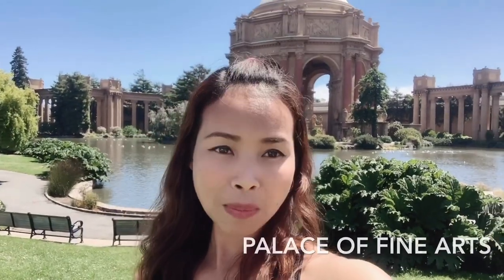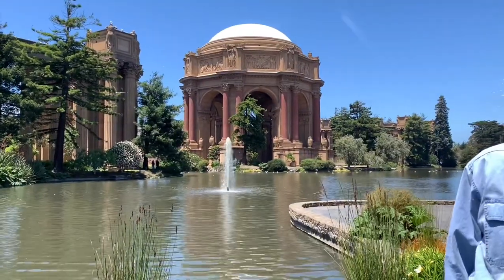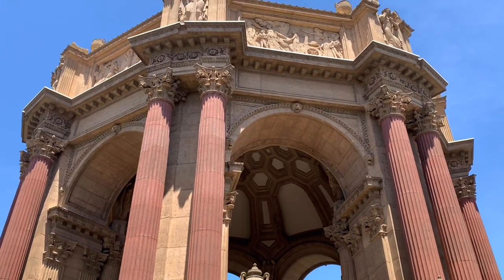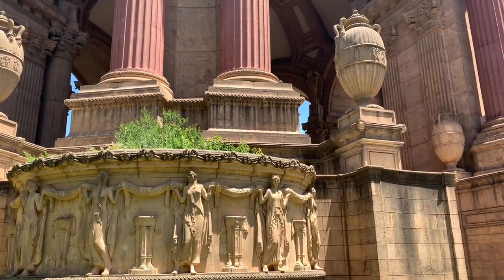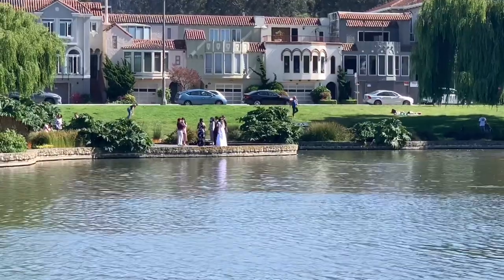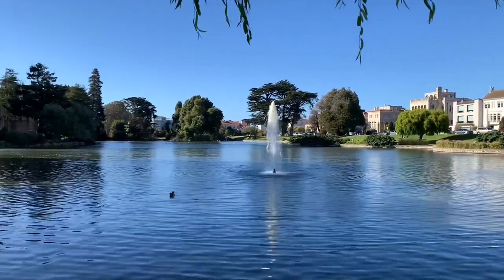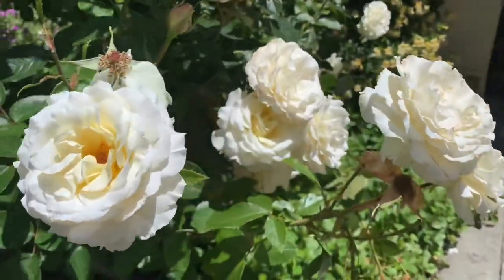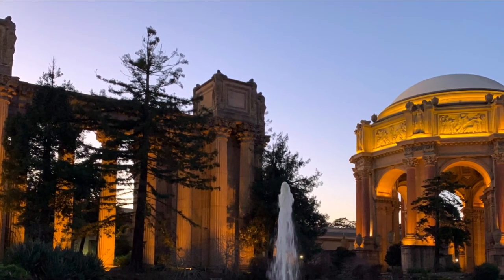Palace of Fine Arts of San Francisco/ what to see at Palace of Fine Arts, San Francisco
palace of fine arts San Francisco. The Palace of Fine Arts in the Marina District of San Francisco, California is a monumental structure originally constructed for the 1915 Panama-Pacific Exposition in order to exhibit works of art. THINGS TO SEE AND THINGS TO DO AT PALACE OF FINE ARTS SF.
The Palace of Fine Arts is located on Baker Street in the Marina, right at the eastern edge of the Presidio. It's two-and-a-half miles west of Fisherman's Wharf and three miles northwest of Union Square. You can reach the Palace of Fine Arts via Muni by riding bus lines 22, 28, 30, 41, 43 or 45. It is open from 6 a.m. to 9 p.m. daily.

The Palace dominates a small neighborhood park that features lawns to picnic on and a tranquil lagoon populated with fish, birds and turtles. The Palace is the only remaining structure from 1915 Panama-Pacific International Exposition, a historic World's Fair-style event that put San Francisco back on the map as a major global city after the devastation of the 1906 earthquake and fire.

Architectural Style:
Its Greek-style colonnades and soaring central rotunda make it one of the most singular and recognizable features of San Francisco's northern skyline. Up close, the scale of the structure is truly breathtaking. Don't be surprised if you find yourself having to carefully avoid appearing in the background of more than one happy couple's wedding photos when you visit.

Have a great day and I will see you on Tuesday!